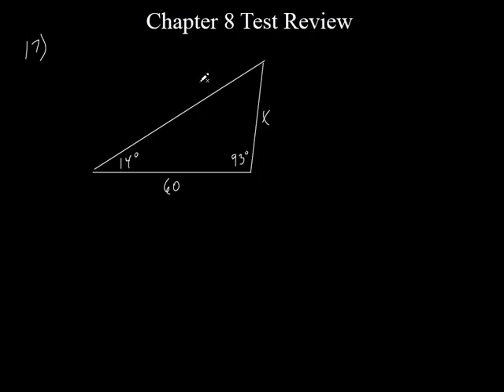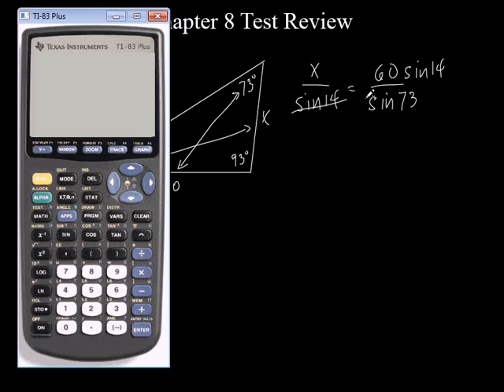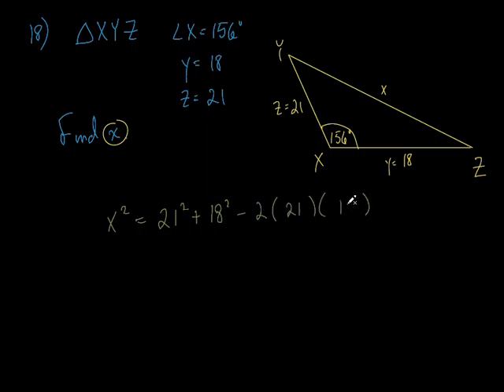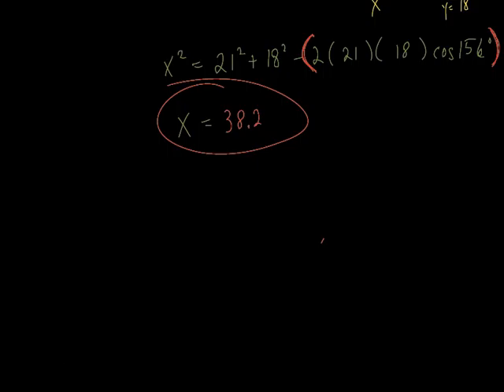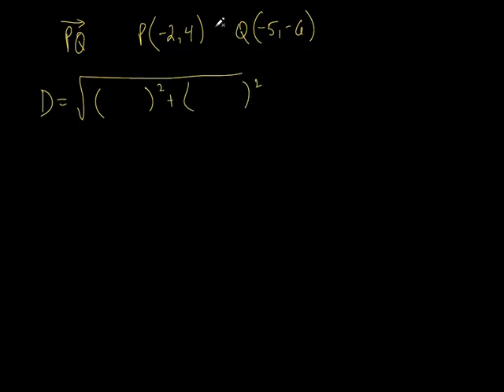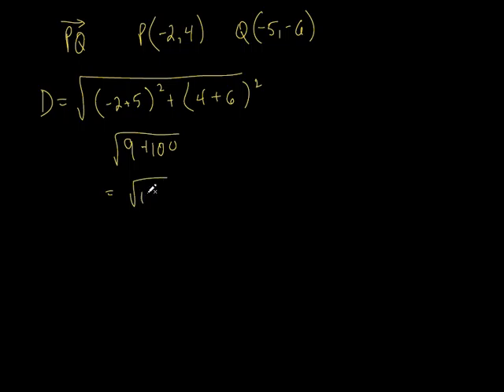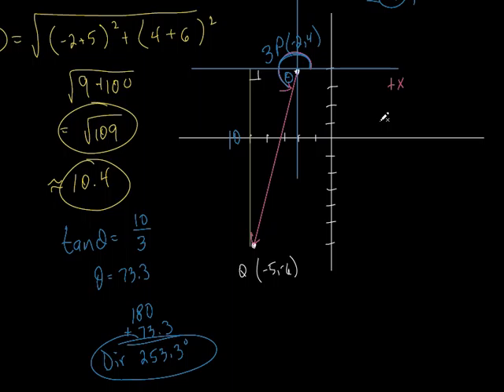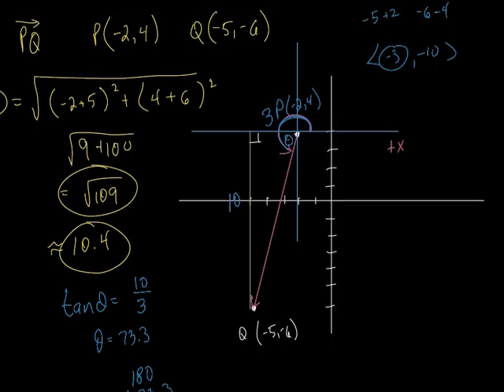1 Chapter 8 Test Review #17 20